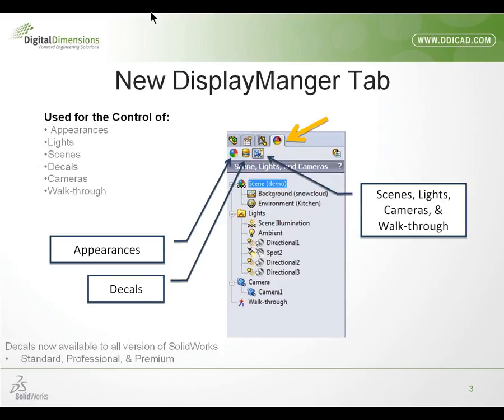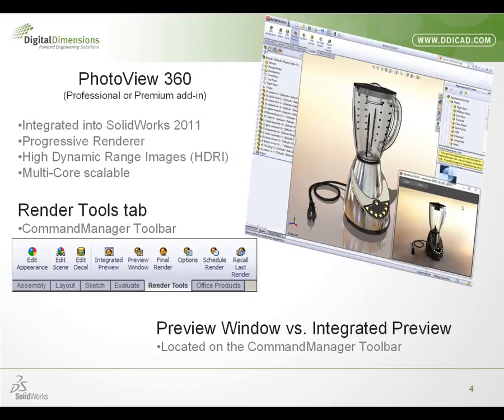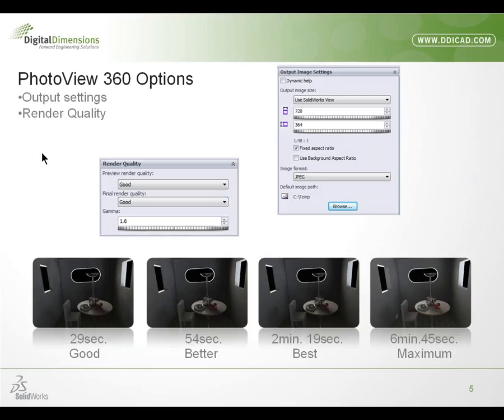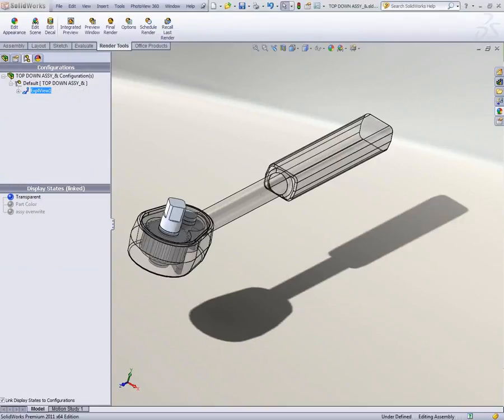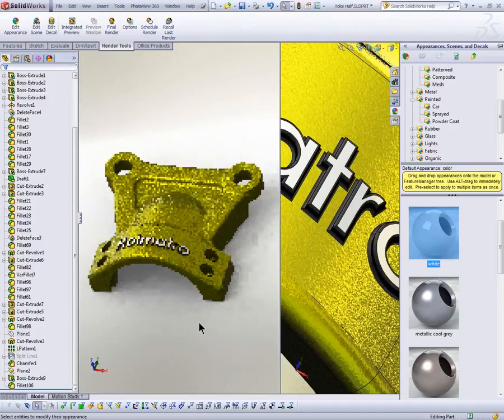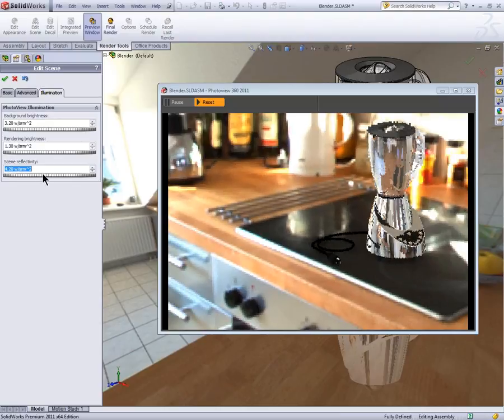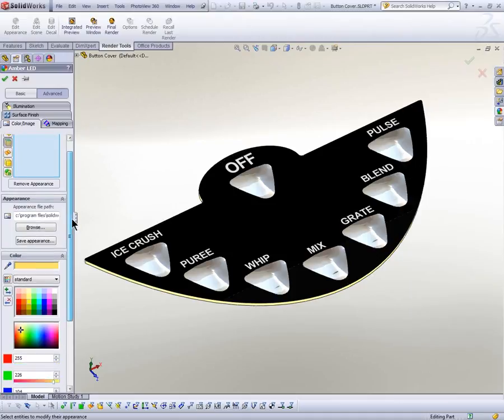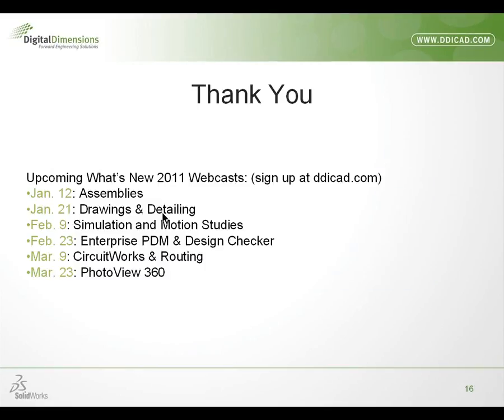What's New in SOLIDWORKS 2011 - Photoview360